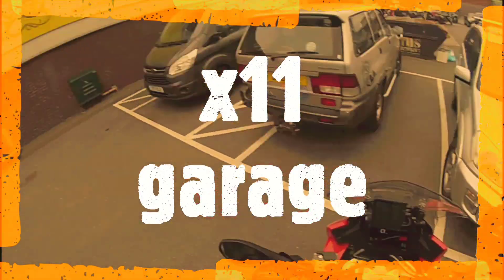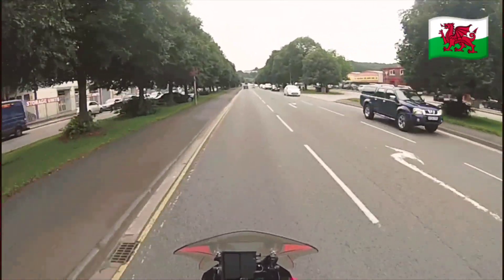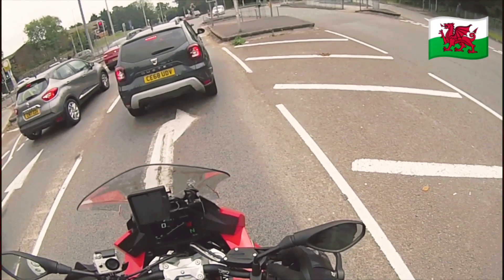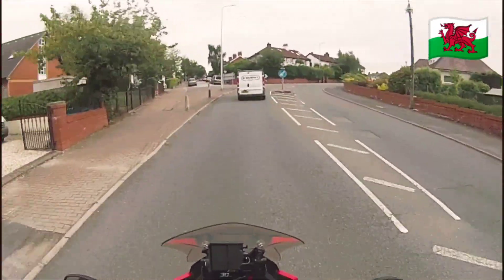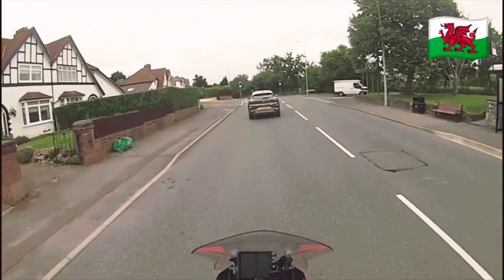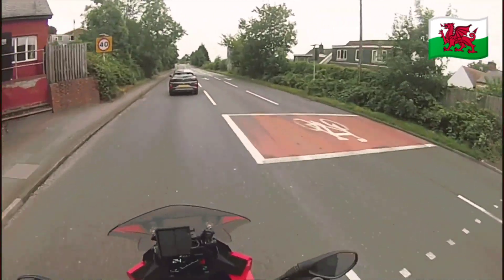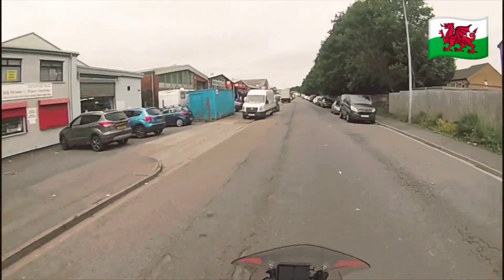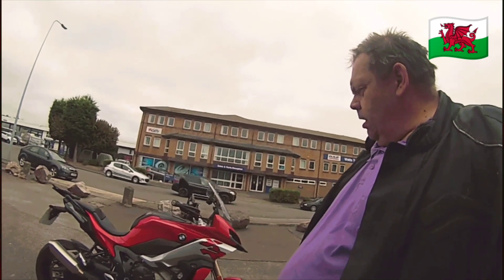2020 BMW S1000XR TEST RIDE needs a bigger seat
test ride the bmw s1000xr and review, but the seat is to small 😆